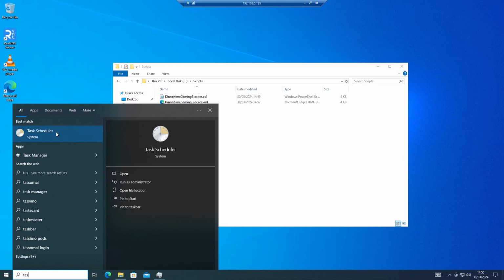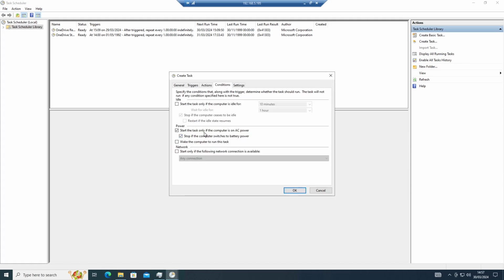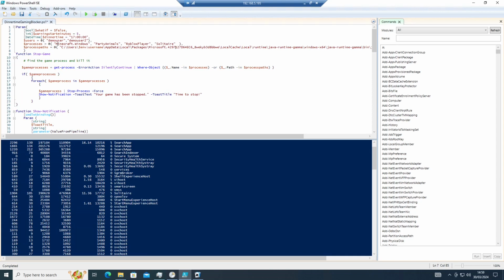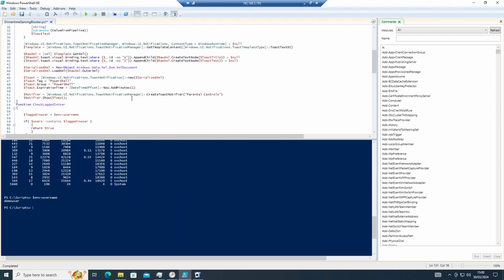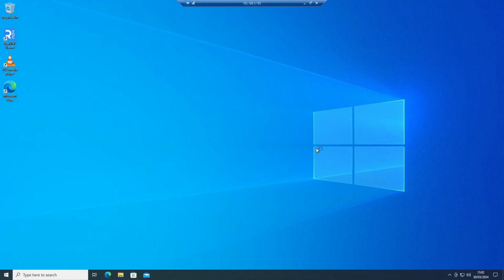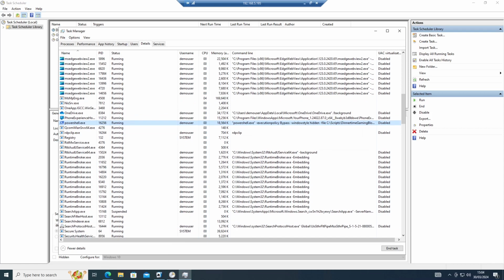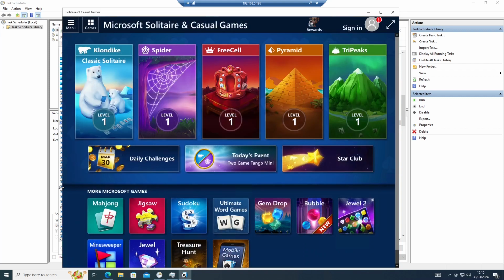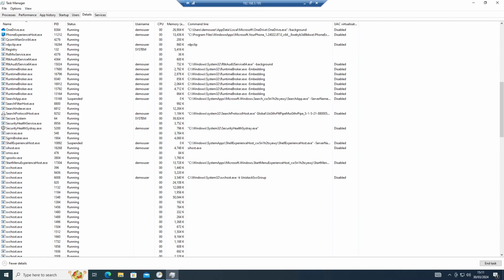How to Block ANY Game in Windows - Dinnertime Gaming Blocker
How to block any game or process in Windows using PowerShell.

A video demonstration of the House of Logic "Dinnertime Gaming Blocker" script.

for more tutorials and articles.